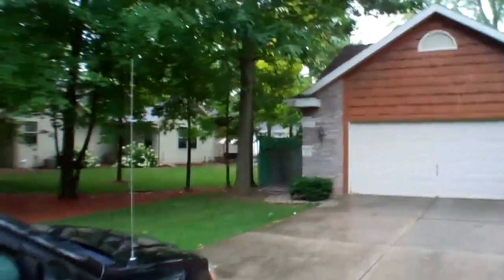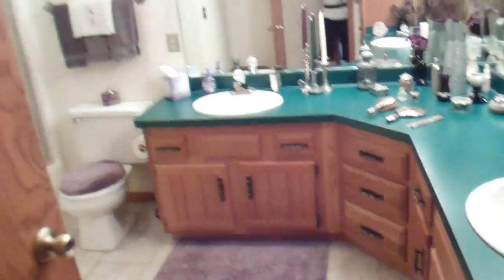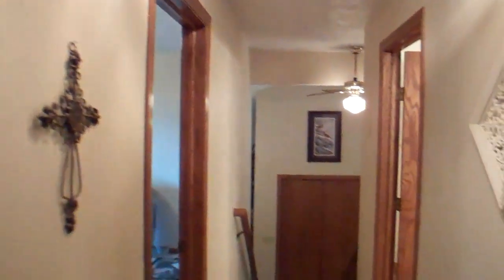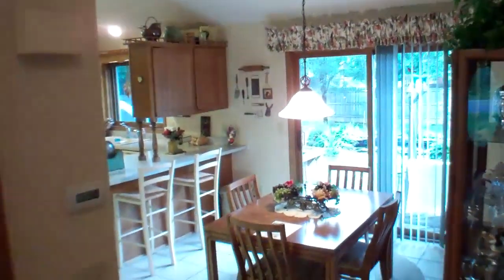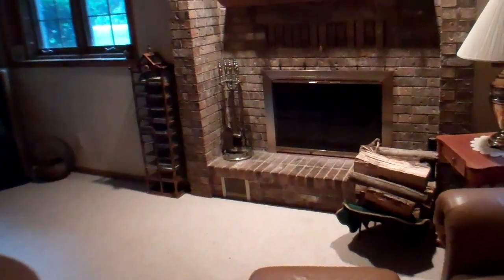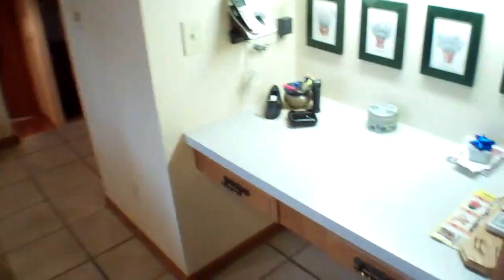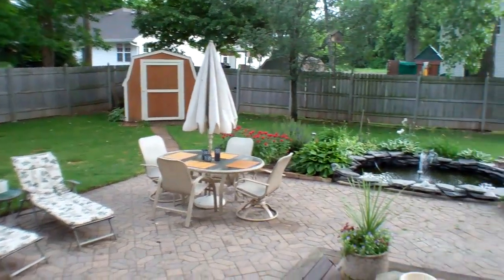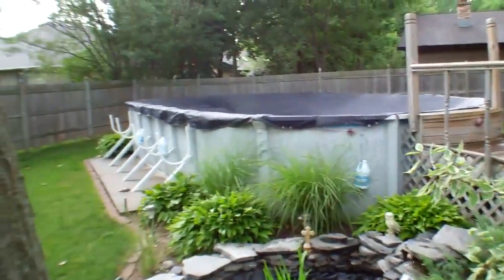1443 W Valley Rd. Appleton, WI 54915 $171,900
Home for Sale!  Beautiful 4 bedroom home with 3 full baths, a woodburning fireplace, an above ground pool, 2 ponds, a deck and a patio!